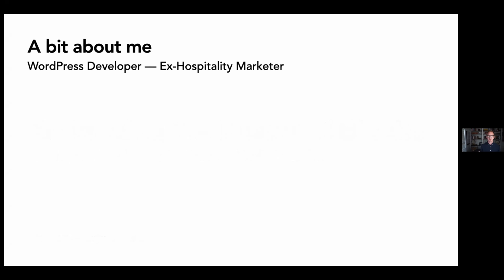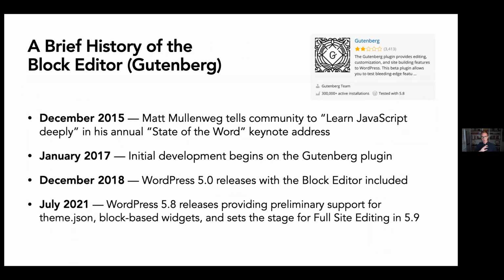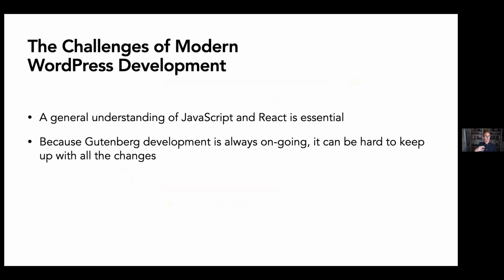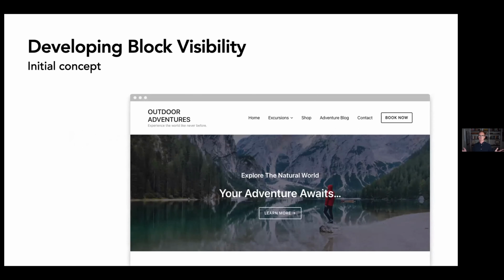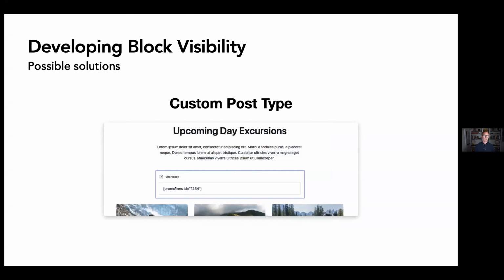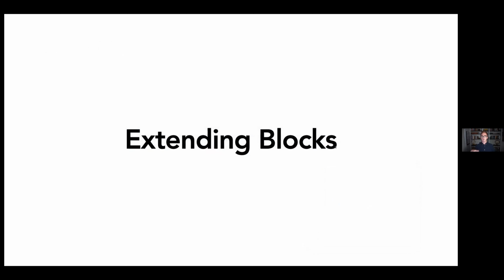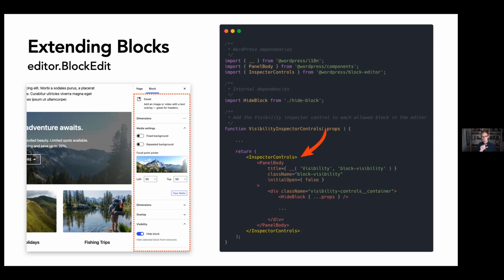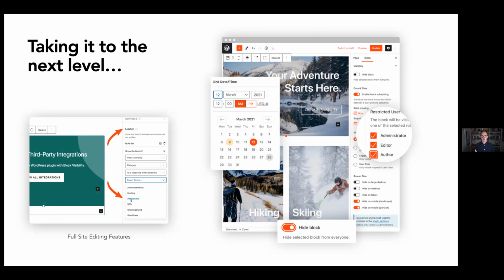WordPress Mega Meetup 0010 - Developing for the Block Editor and Full Site Editing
Speaker: Nick Diego

Embracing the Power of Blocks: Developing for the Block Editor and Full Site Editing

Description: "In this talk, we’ll explore the power of blocks and how this technology is changing the way users and developers interact with WordPress. First introduced in 2018 with version 5.0, the Block Editor (Gutenberg) has not been without controversy. Through the lens of my own journey building the Block Visibility plugin, we’ll address both the benefits and challenges of developing for the Block Editor and Full Site Editing.

While this talk does have a developer bent, it’s designed to be accessible to all WordPress users. The focus will be on showcasing the importance of block-based plugins and just how exciting this area of development can be. Blocks are the future of WordPress, and the future is bright."